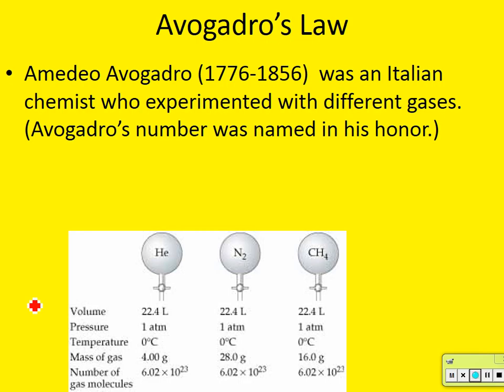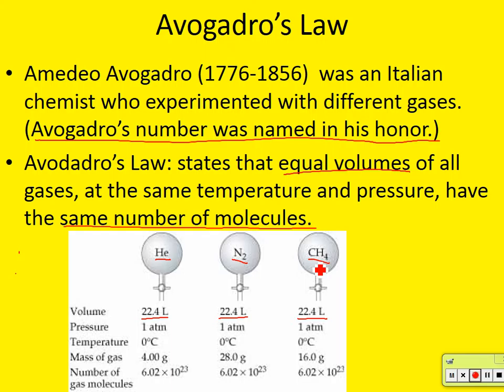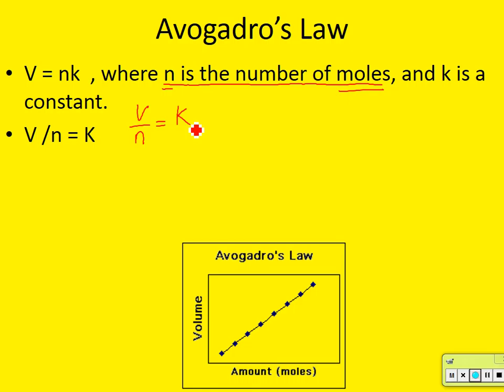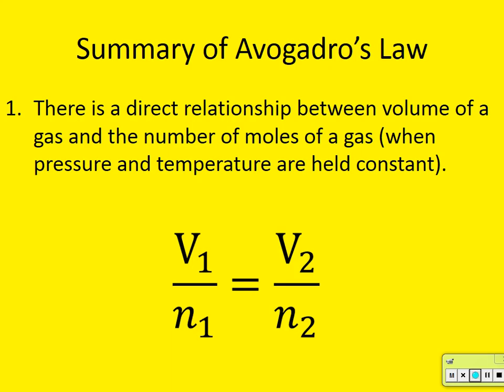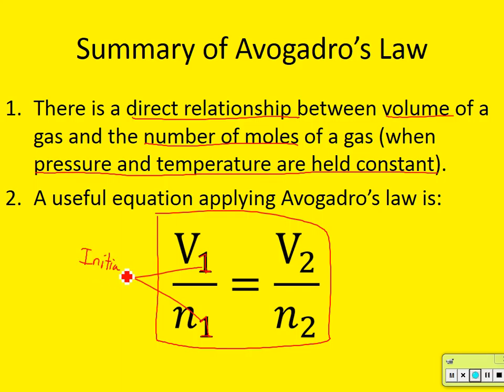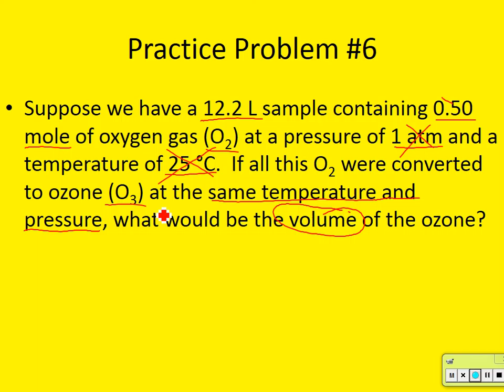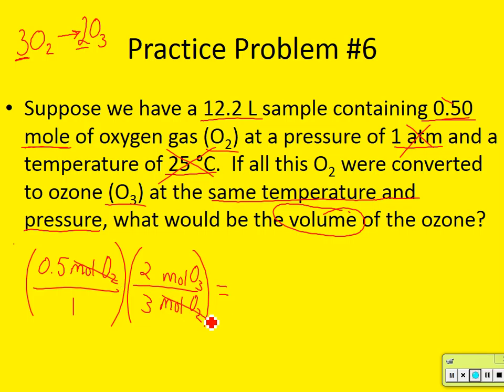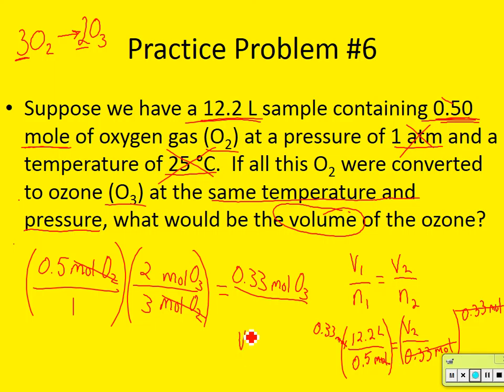Avogadro's Law. (Adv Chem Ch. 2, Part 4)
Learn Avogadro's Law and how to solve chemistry problems related to Avogadro's Law.  (Adv Chem Ch. 2, Part 4)